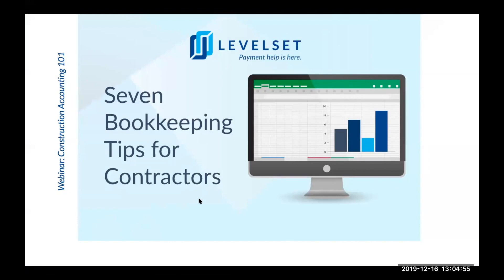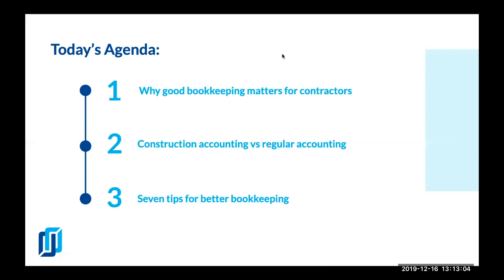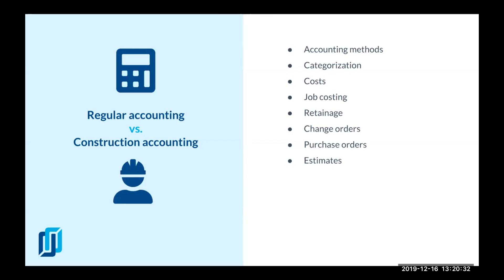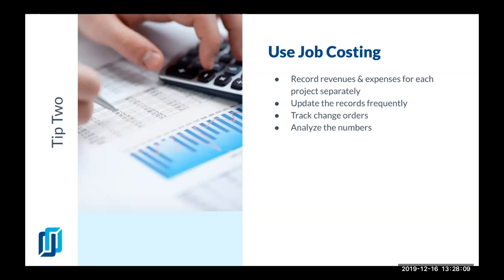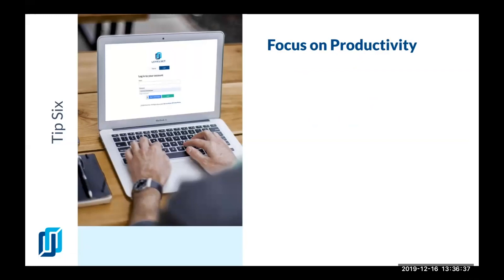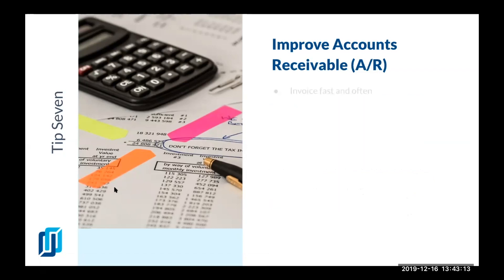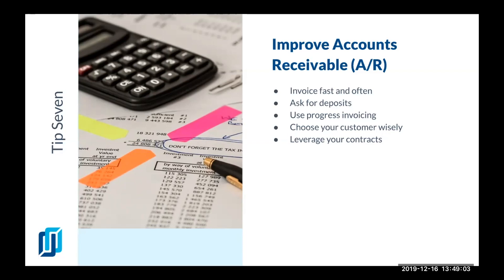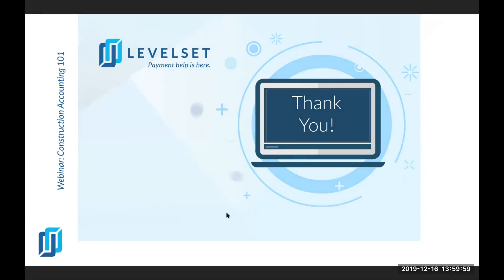7 Bookkeeping Tips for Contractors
Watch the webinar to learn the 7 bookkeeping tips for contractors. This webinar is co-hosted by Jonny Finity, Content Manager at Levelset, and Elizabeth Boals, the owner of Beyond Books Solutions.

Levelset's mission is to empower contractors to always get what they earn. Levelset's products help millions in the construction industry each year to make payment paperwork and compliance easier, get cash faster, monitor the risk on jobs and contractors, and better understand payment processes and rules. The results are faster payments, access to capital, and fewer surprises.